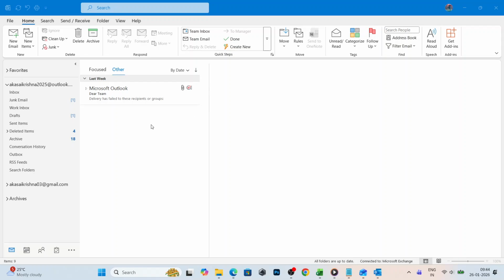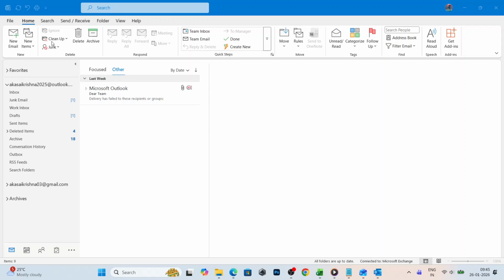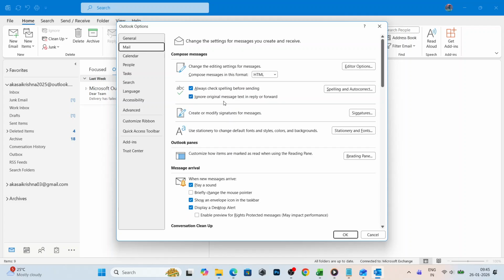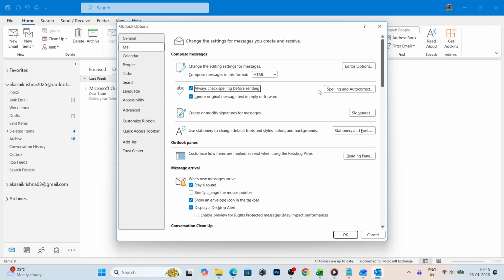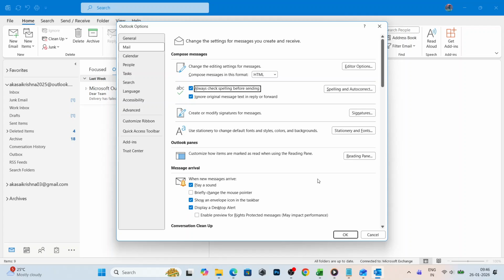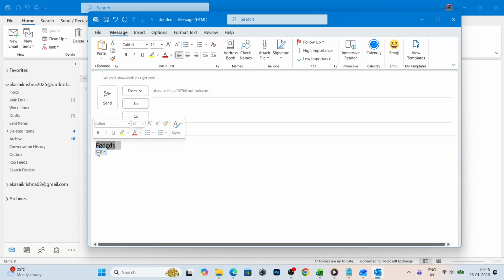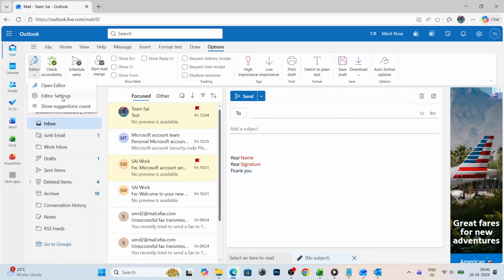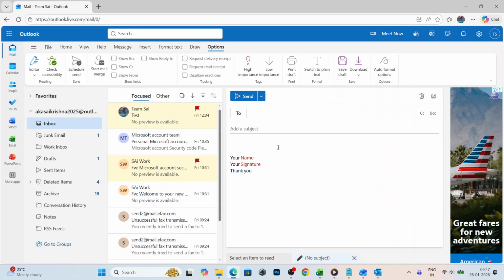How To Turn On Auto Spell Check For Outlook Emails (Step By Step)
In this tutorial, you will learn how to turn on auto spell check for Outlook emails so you never send a typo again. We cover the best Microsoft Outlook settings for spell checking and proofing.